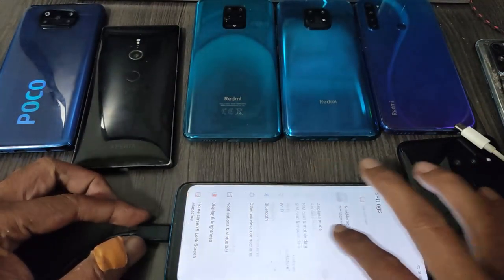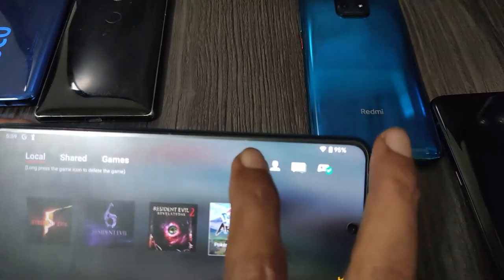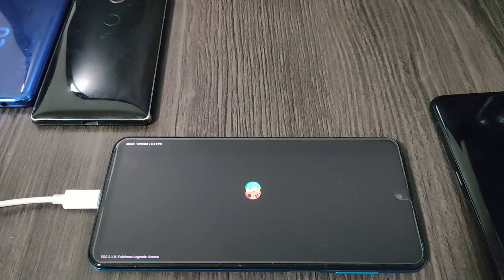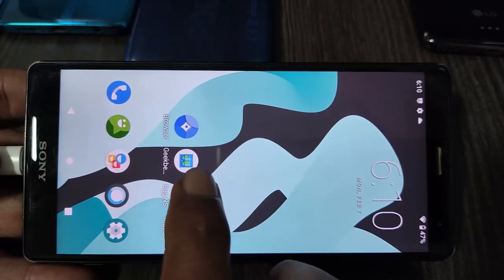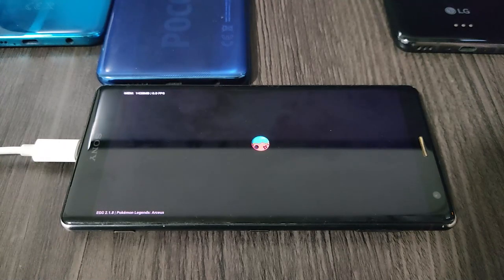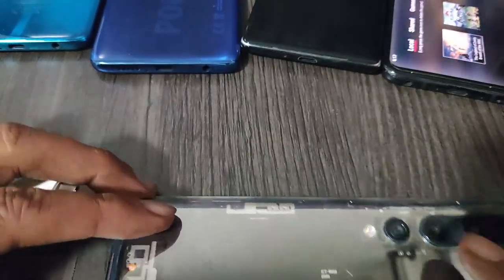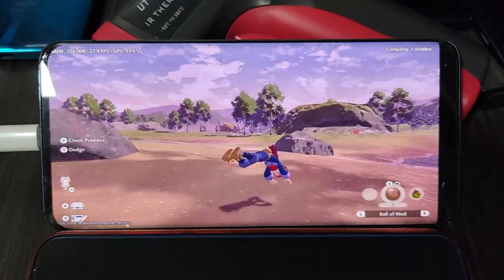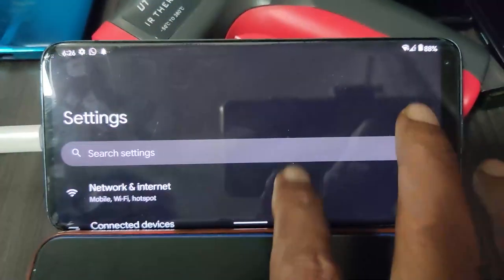Test Pokemon Legends Arceus on 8 phone | G70, Dim 820, SD 665, 720G, 732G, 845, 855 and 865